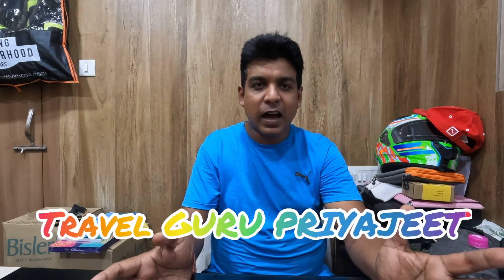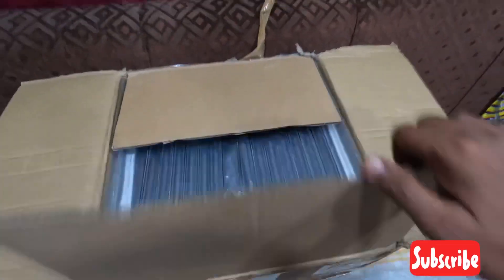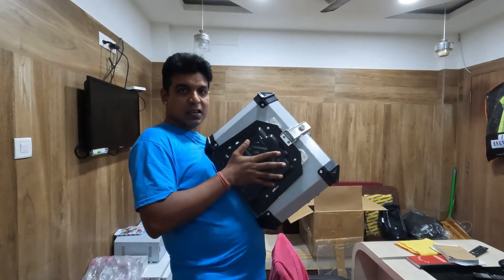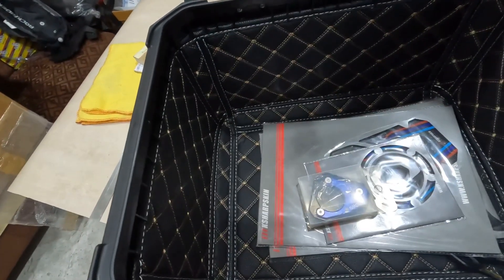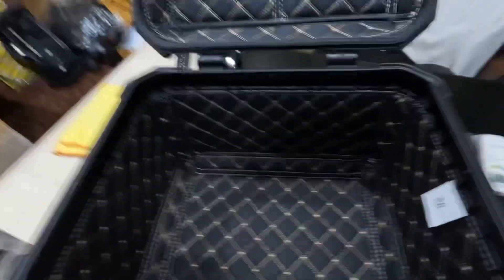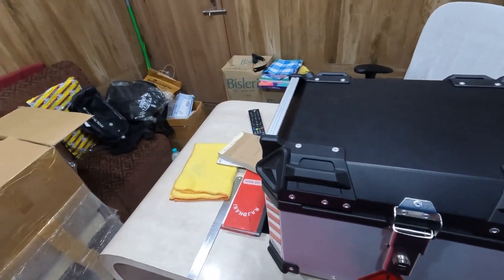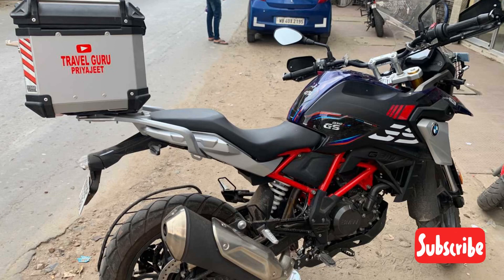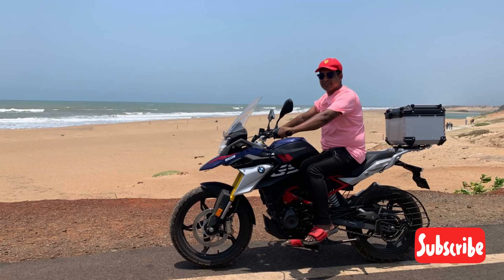BMW G 310 GS TOP BOX